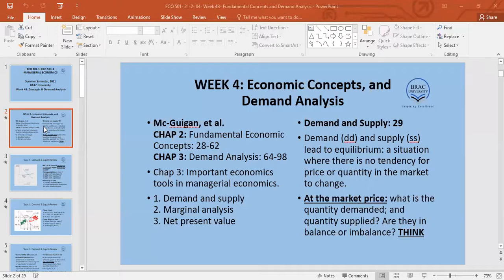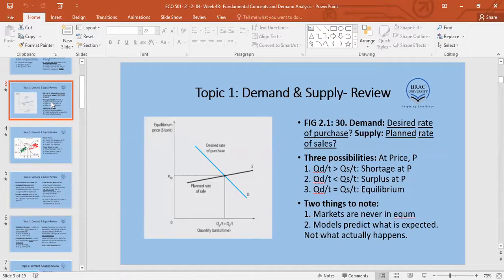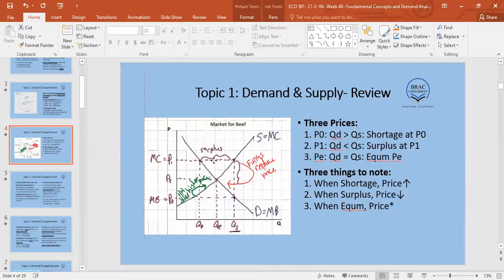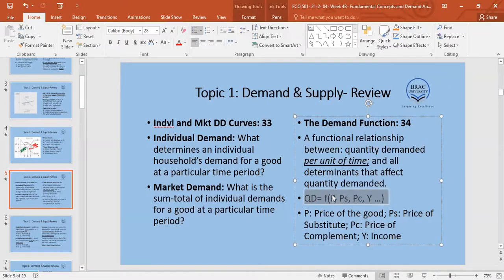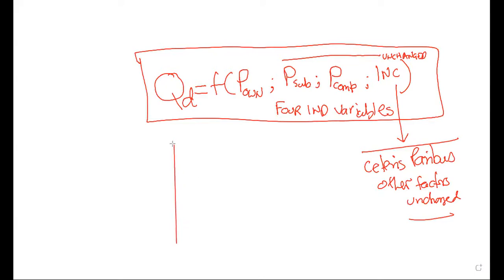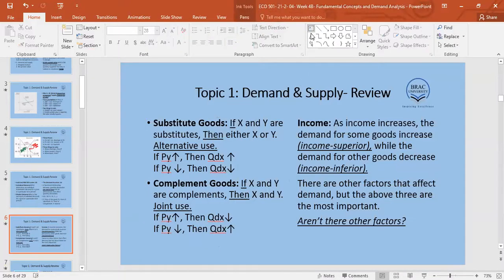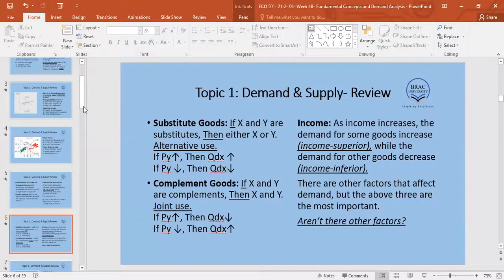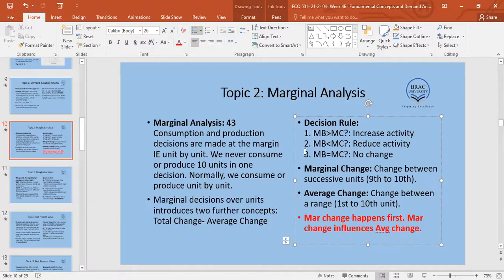ECO 501- Sec 1- Week 4- Discussion- Part 3 of 3. 35.00 MIN